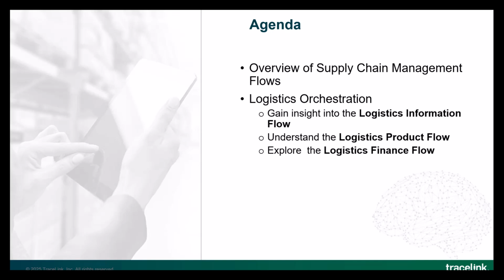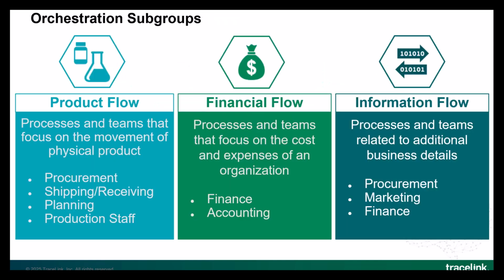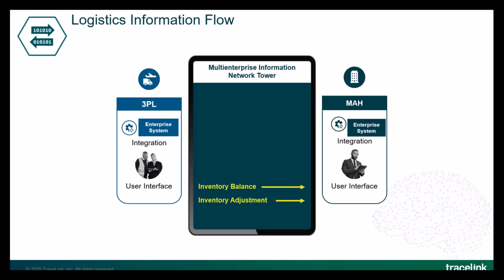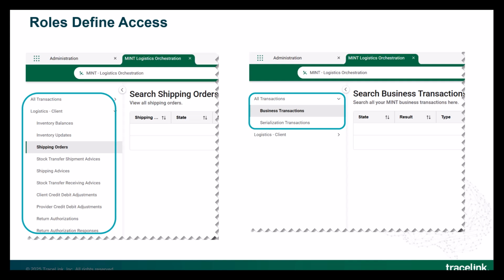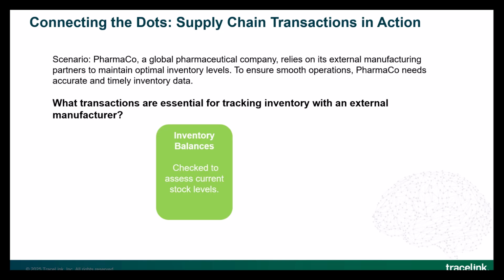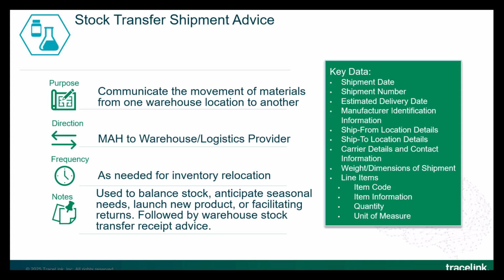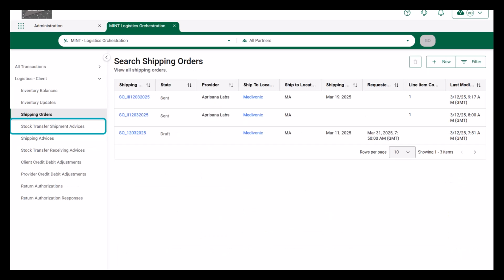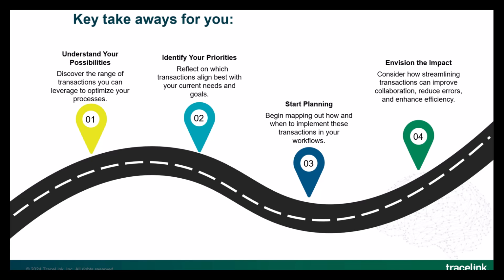MINT Orchestration: Logistics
Recount the current state of global supply chain flows.
Demonstrate how MINT can be used to view logistical information.
Explain the ways MINT upgrades logistics flows.
Gain insight into manufacturing logistics flows.